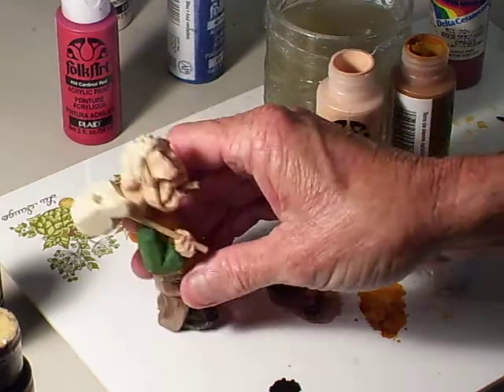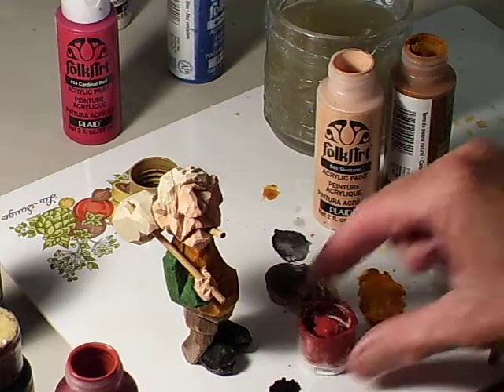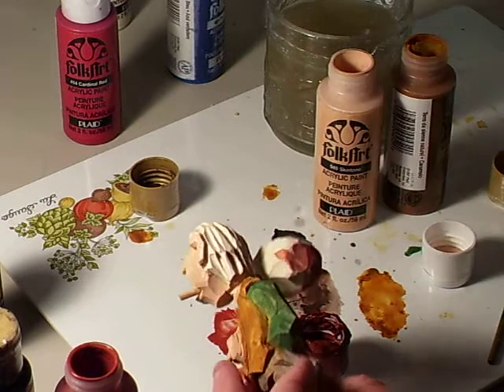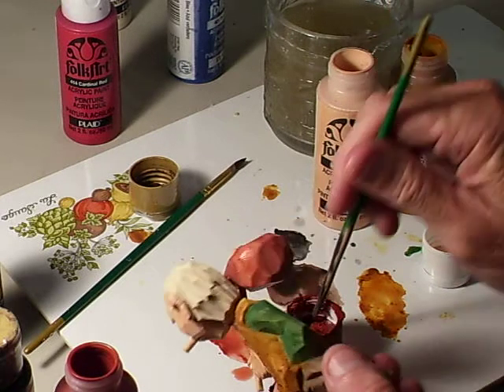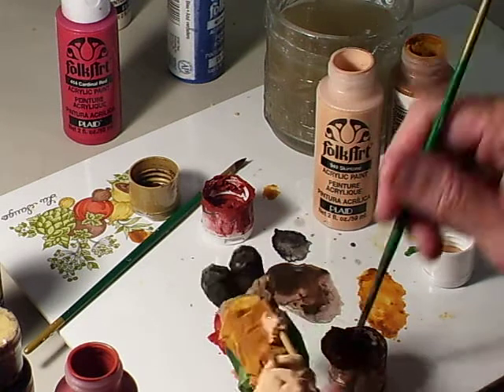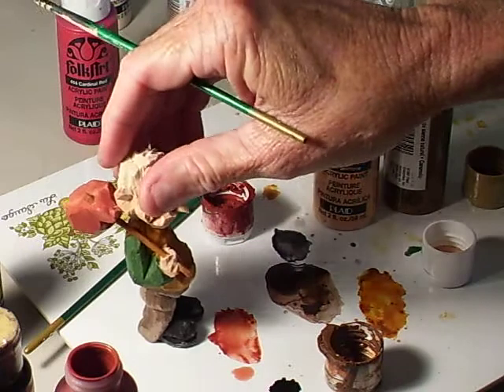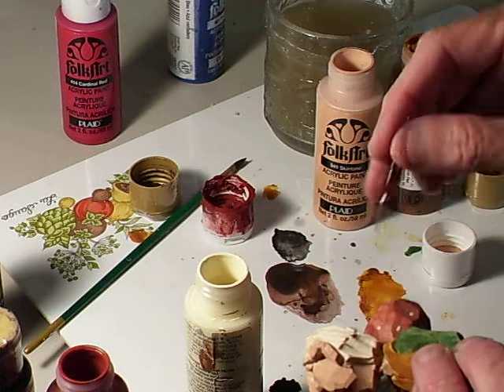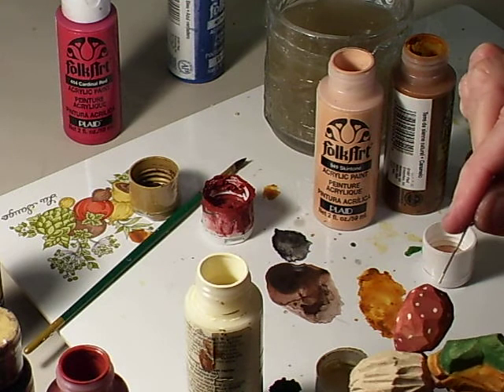Painting The Hobo Part 3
painting the hobo